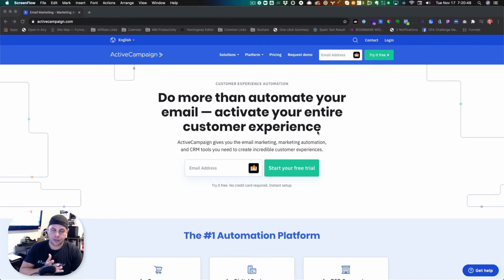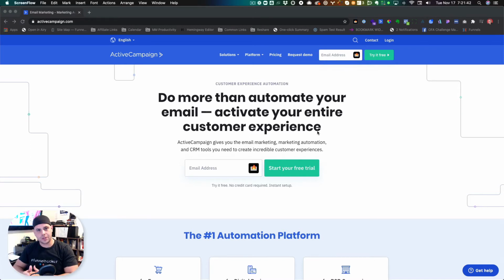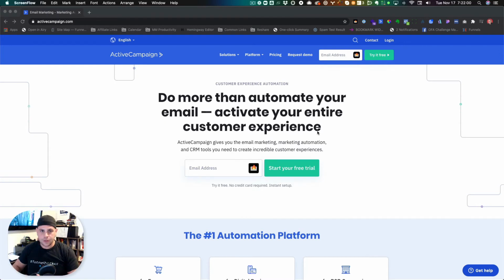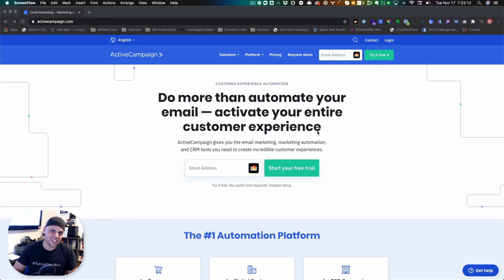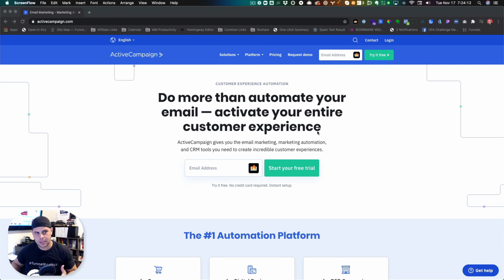What Is ActiveCampaign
[automationgorillas.com / miamimarketer.com] - In this video I break down how ActiveCampaign is one of the premier tools for marketing, sales and workflow automation for different types of businesses.